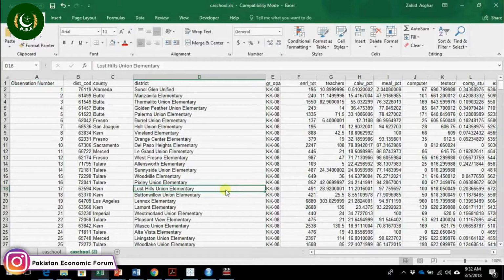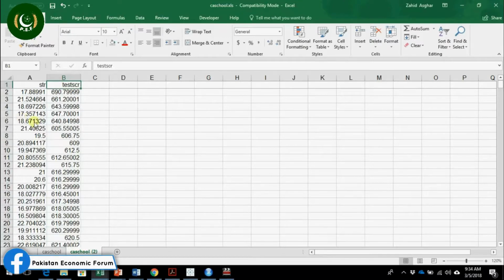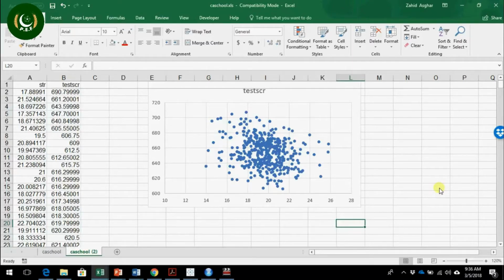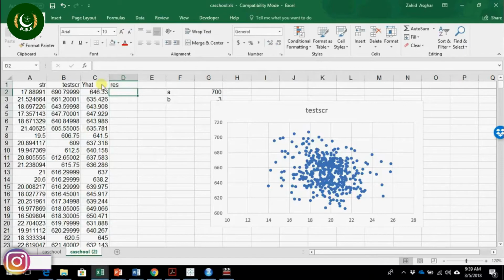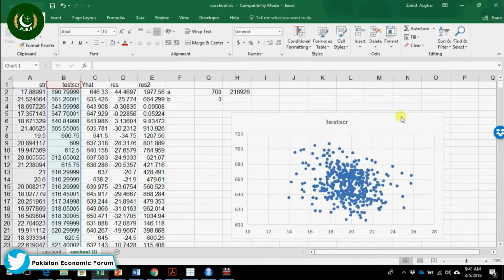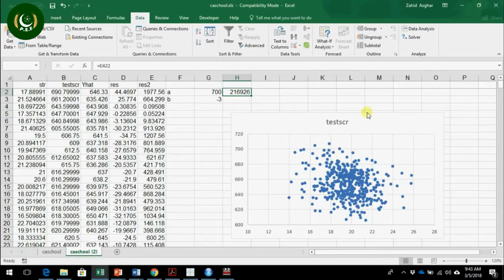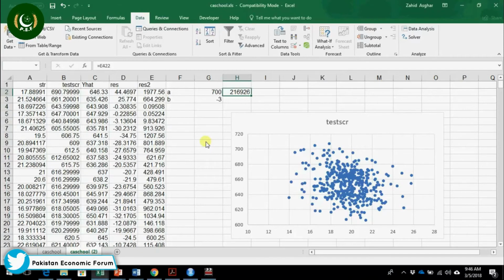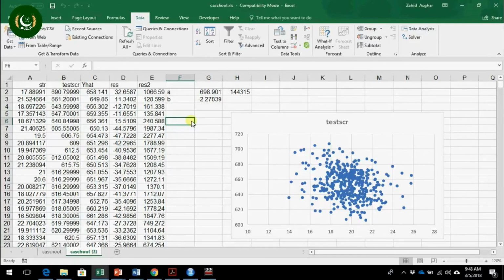Econometrics: Minimizing Sum of Squared Residuals | Professor Zahid Asghar | Pakistan Economic Forum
Econometrics: Minimizing Sum of Squared Residuals Using Excel | Professor Zahid Asghar | Pakistan Economic Forum